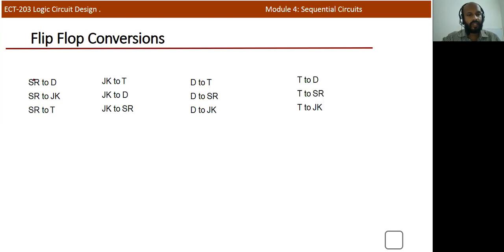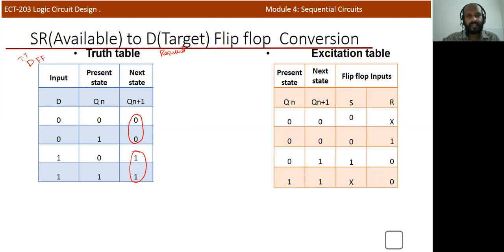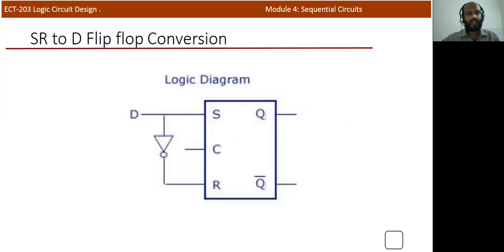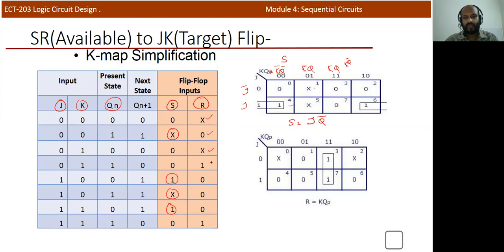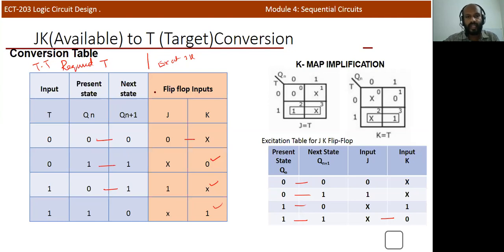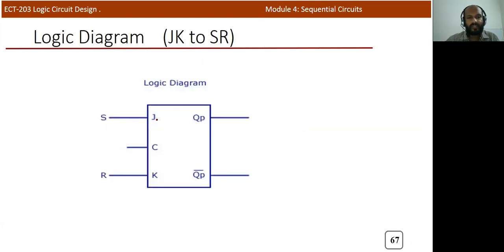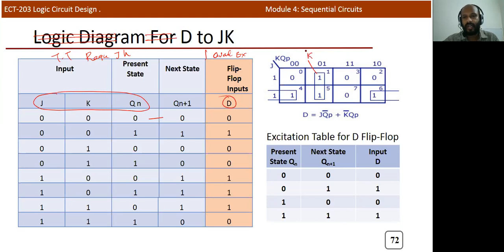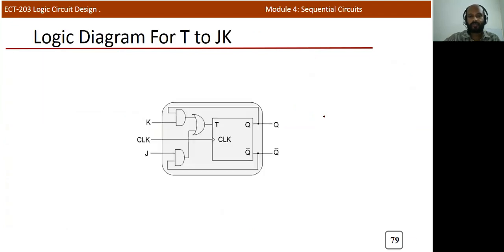Module 4 Lec 5|flip flop conversion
Topics in this Lecture 5
■ Explain the flip flop conversion steps
■ convert one  flip-flop to other flip-flop using the excitation table
SR to D
SR to JK
SR to T

JK to T
JK to D
JK to SR

D to T
D to SR
D to JK

T to D
T to SR
T to JK